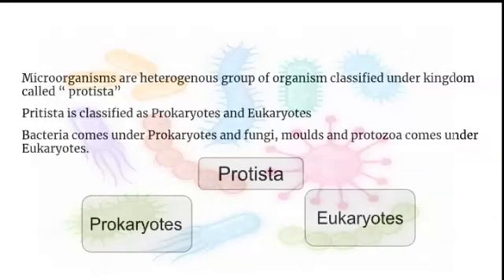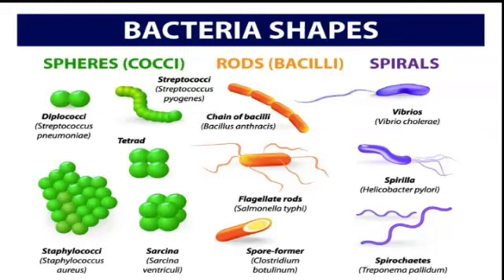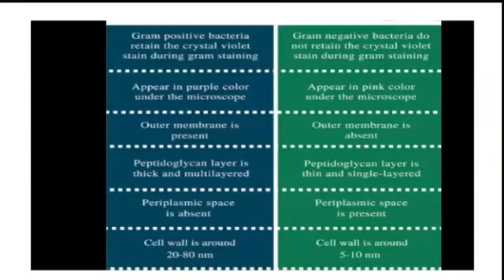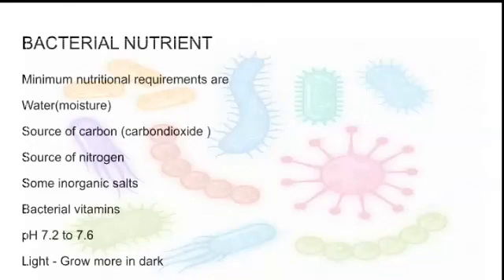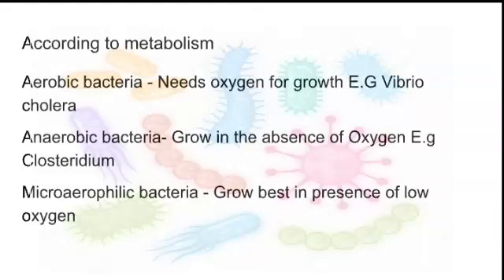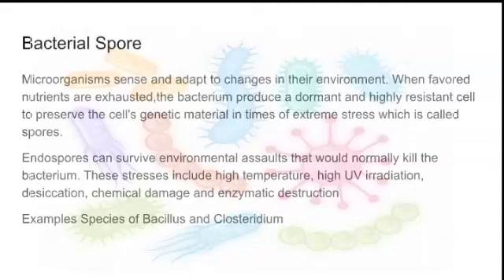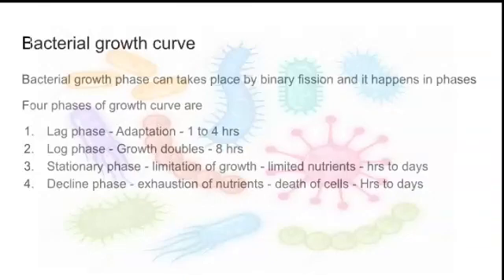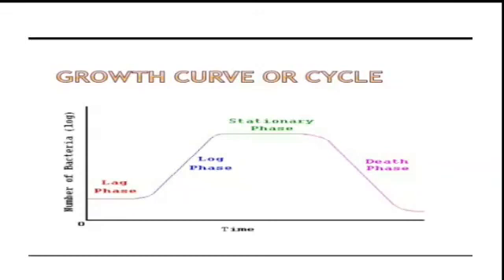General characteristics of Microbes/ Anatomy of bacteria/ Bacterial spore/ Bacterial Growth curve